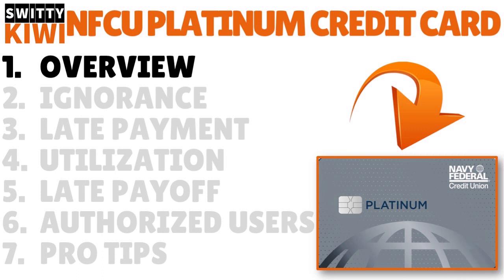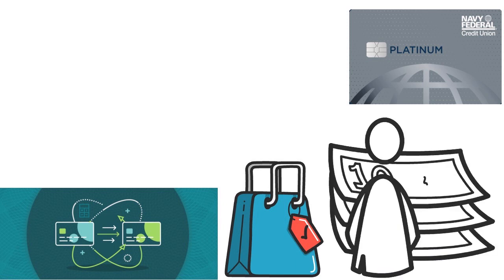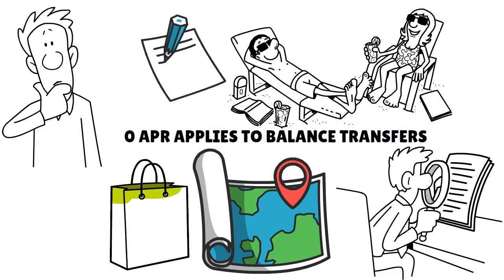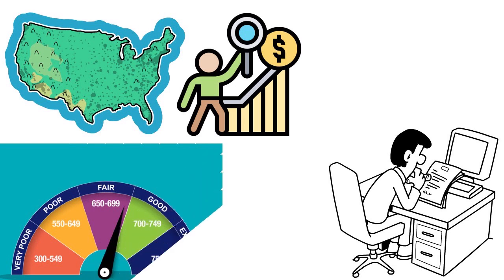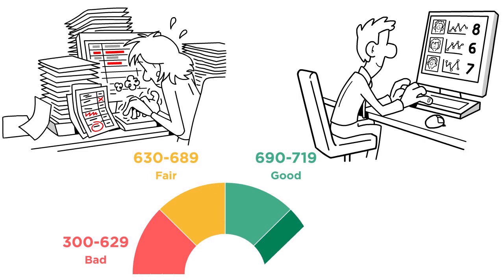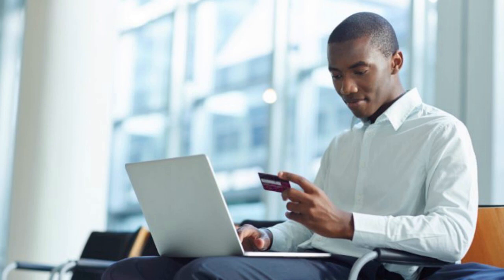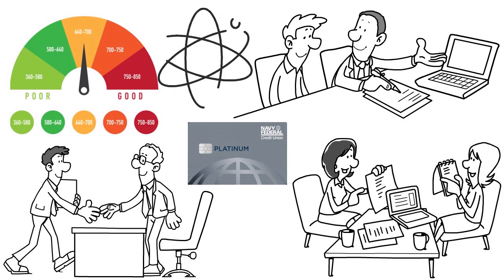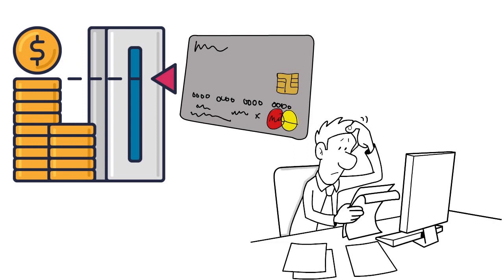NFCU Platinum Credit Card: What to Never Do If You Want to Boost Your Internal Score🔶CREDIT S3•E367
Navy Federal Platinum Credit Card: What to Never Do as a Cardholder If You Want to Truly Boost Your NFCU Internal Score. If you currently carry the NFCU Platinum credit card, you'd better listen up.